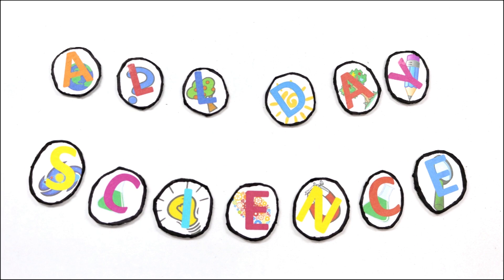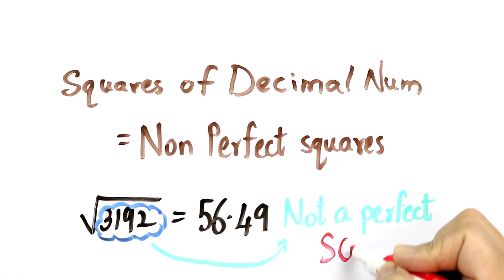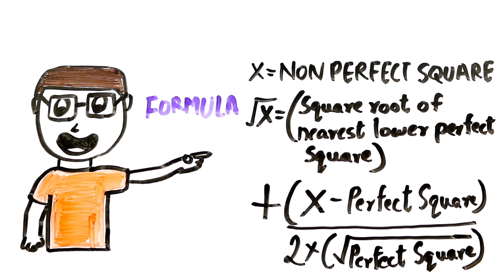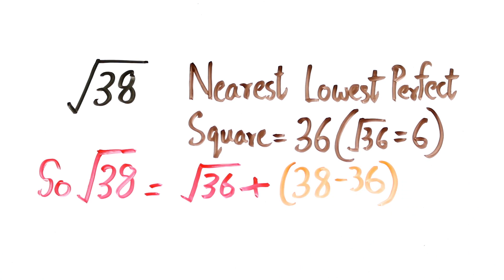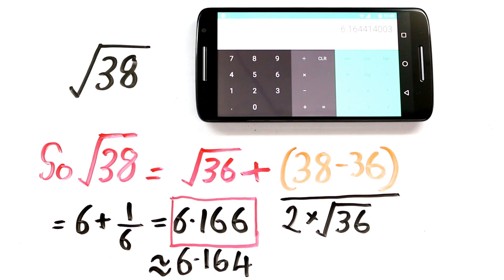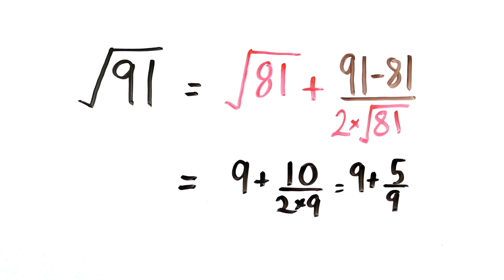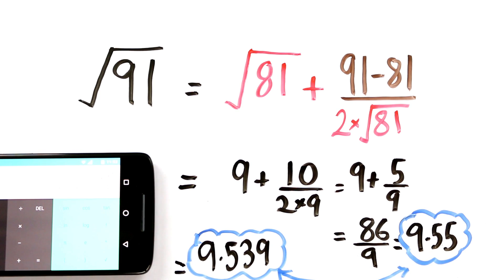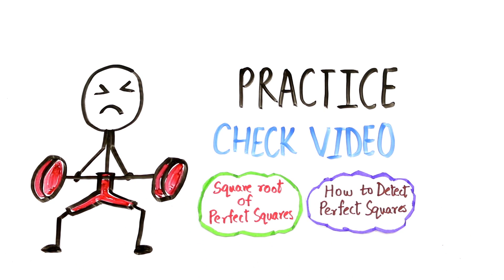Square root of Non Perfect Squares in Seconds || Magic Maths Ep 2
This is the second video of the series "Magic Maths".

This video will show you some of the best tricks to find square roots of a non perfect square easily.

For Square root of a non perfect square plz stay subbed. Video will be uploaded shortly.